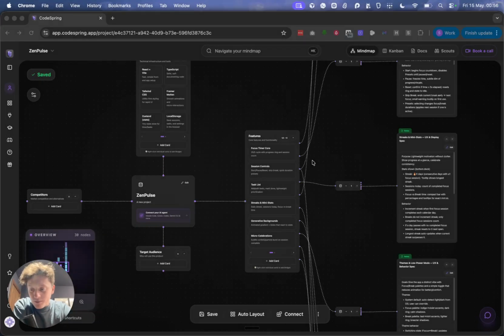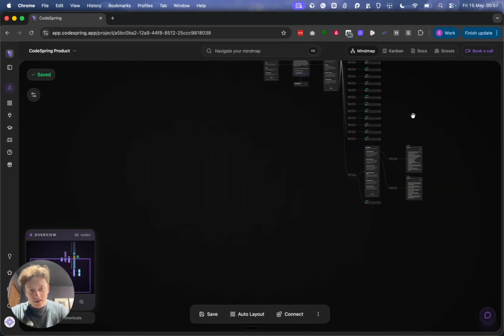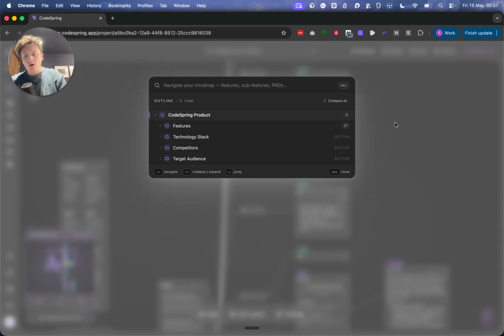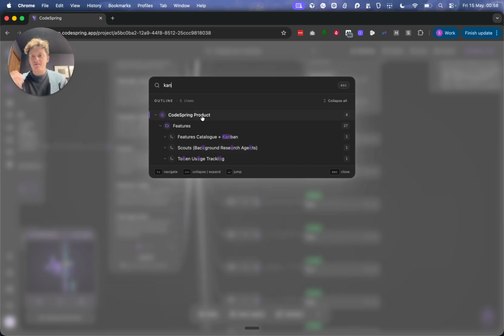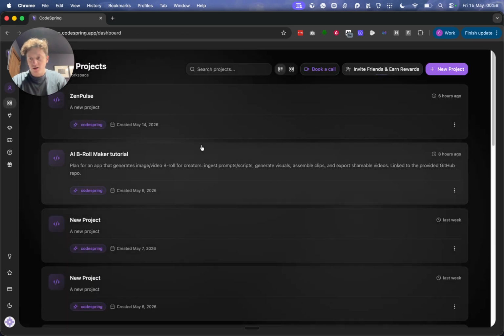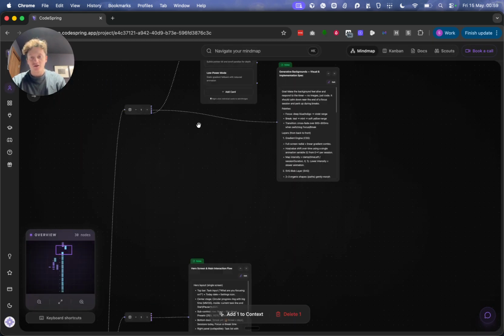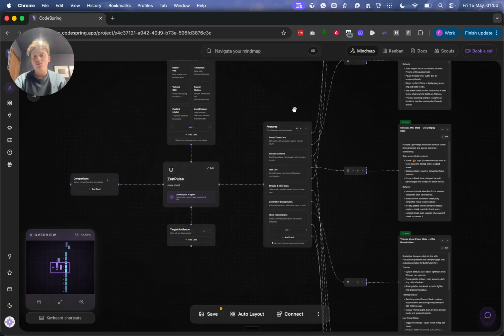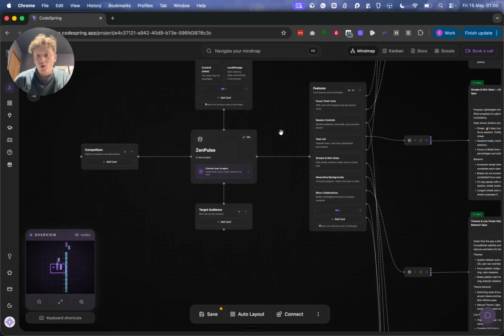Why Vibe Coding Feels Like A Trap...